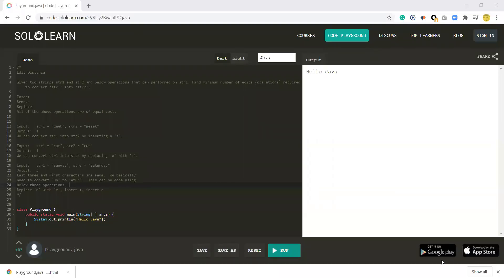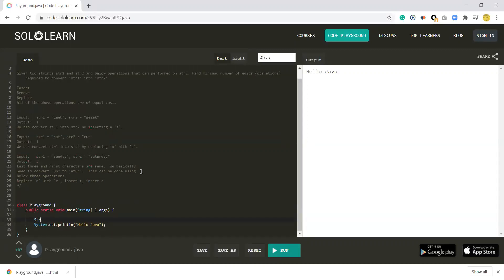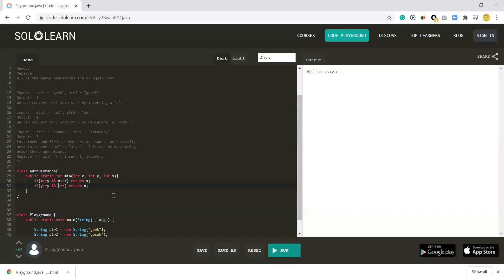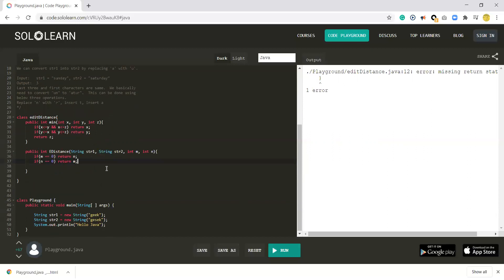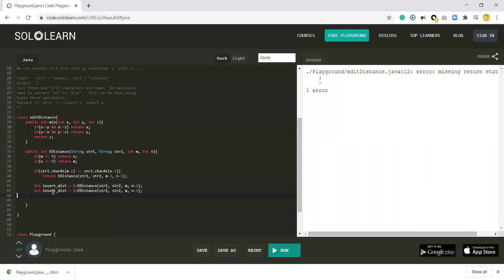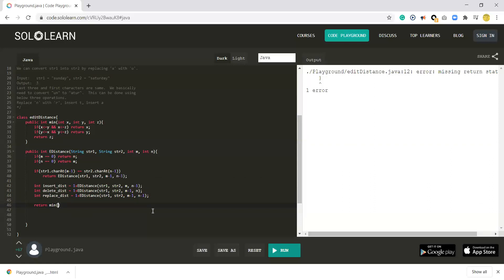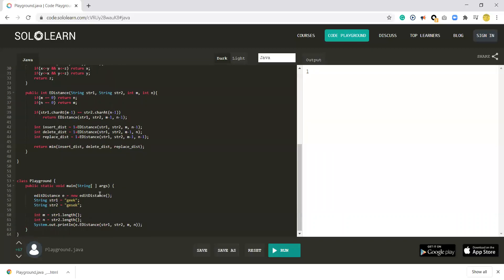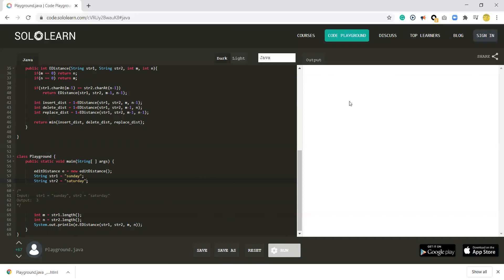Edit Distance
Given two strings str1 and str2 and below operations that can performed on str1. Find minimum number of edits (operations) required to convert ‘str1’ into ‘str2’.

Insert
Remove
Replace
All of the above operations are of equal cost.

Input:   str1 = "geek", str2 = "gesek"
Output:  1
We can convert str1 into str2 by inserting a 's'.

Input:   str1 = "cat", str2 = "cut"
Output:  1
We can convert str1 into str2 by replacing 'a' with 'u'.

Input:   str1 = "sunday", str2 = "saturday"
Output:  3
Last three and first characters are same.  We basically
need to convert "un" to "atur".  This can be done using
below three operations.
Replace 'n' with 'r', insert t, insert a